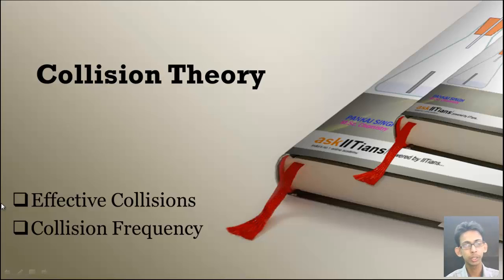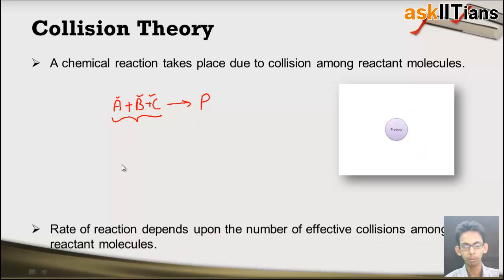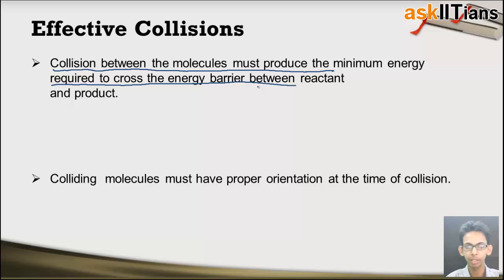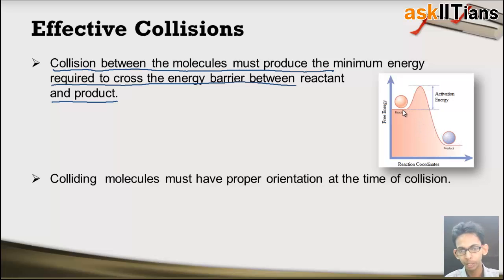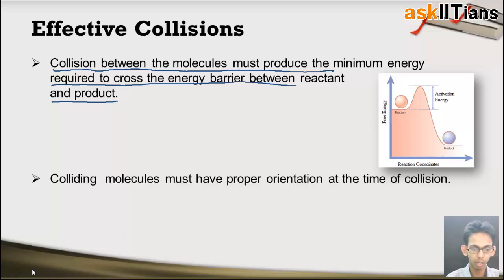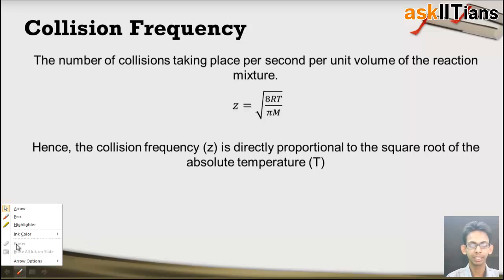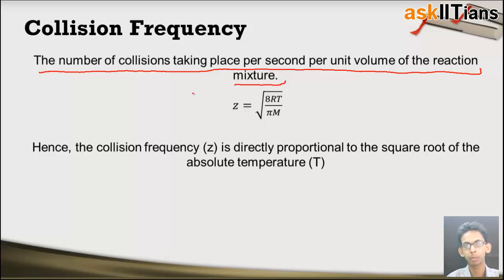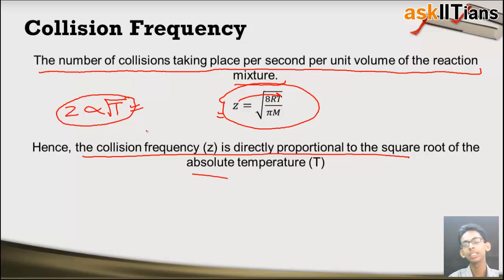Collision Theory | Chemistry | Class 12 | IIT JEE Main + Advanced | NEET (AIPMT) | askIITians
Pankaj Singh (askIITians Faculty) explains the concept of Collision Theory with examples asked in IIT JEE and medical exams NEET (AIPMT). and post your doubts on our discussion forum to get answer in 24-48 hours time.